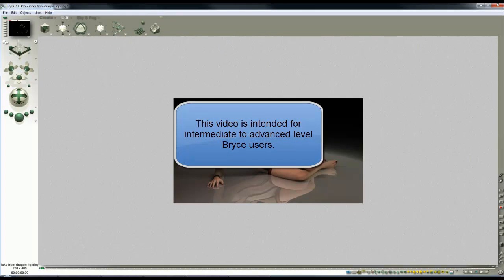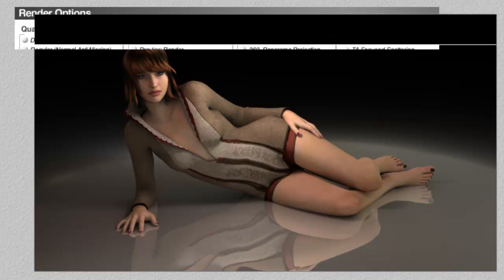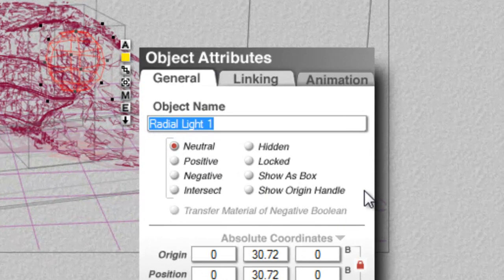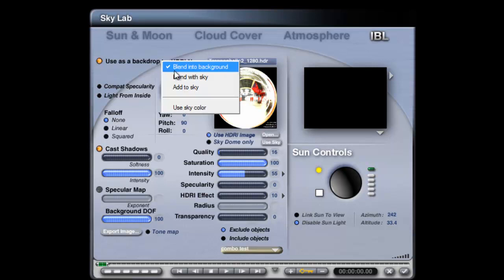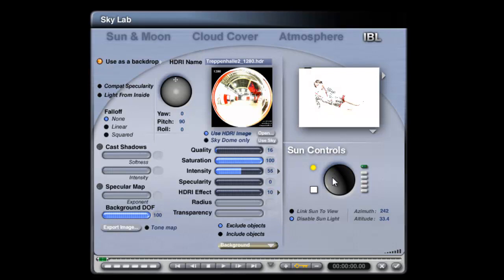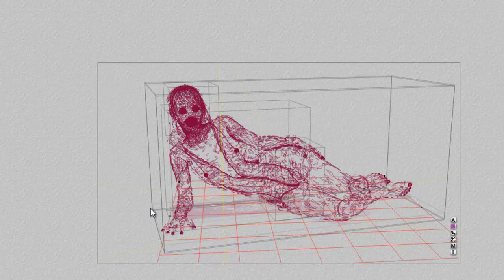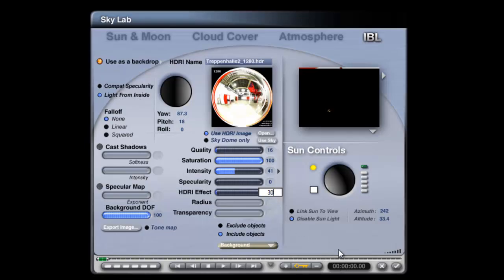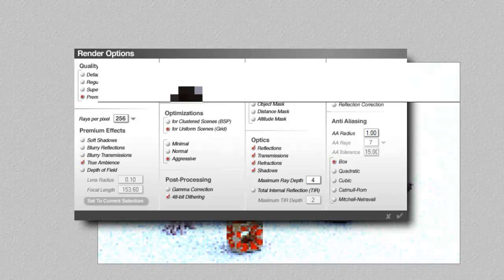Bryce 10 minute lighting project - converting a scene to obscure lighting - by David Brinnen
A Bryce 7.1 Pro tutorial aimed at people who are well versed in Bryce and wish to expand their skills. The more I experiment with this obscure lighting approach to TA boosted rendering, the more potential I see in it for being a high quality render solution for a wide variety of Bryce scenes.